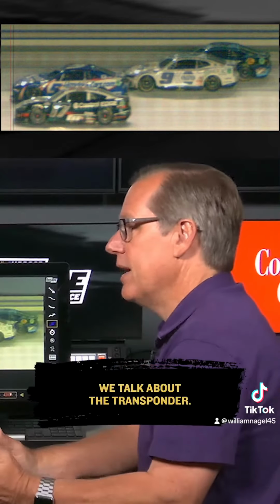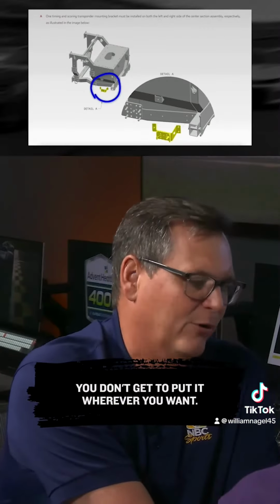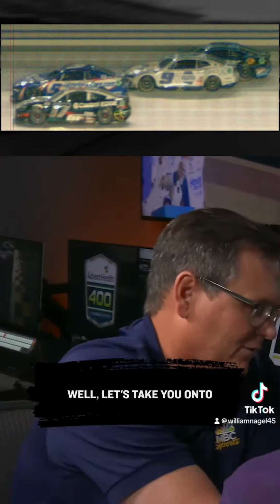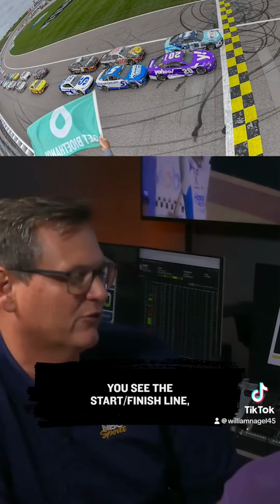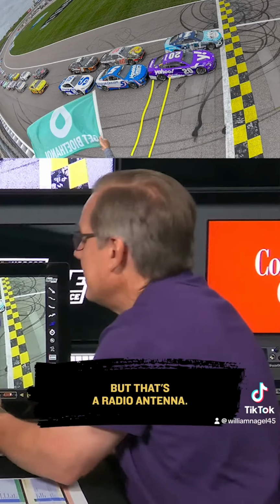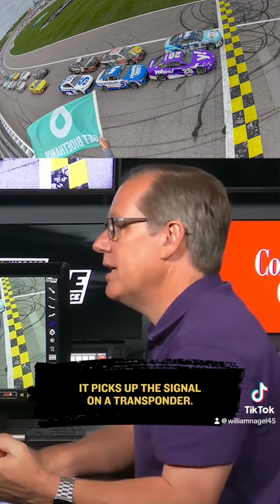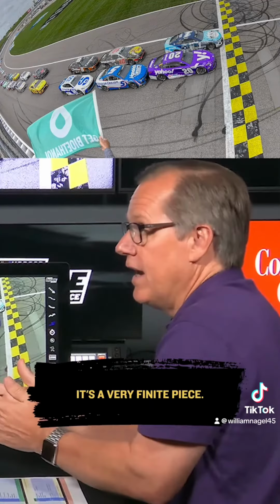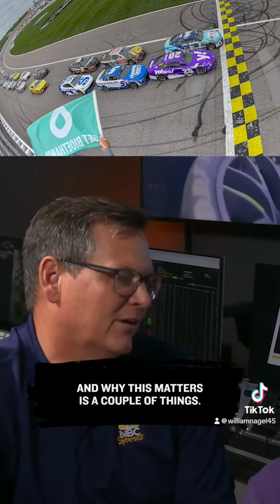.Steve Letarte and Todd Gordon break down the process of determining a winner in a photo finish.